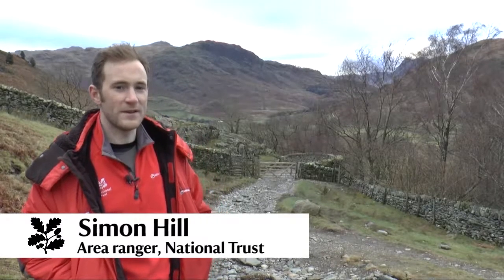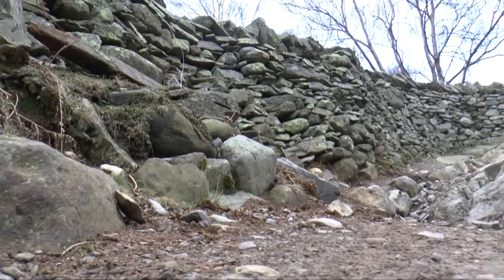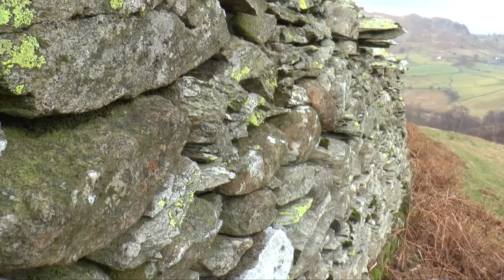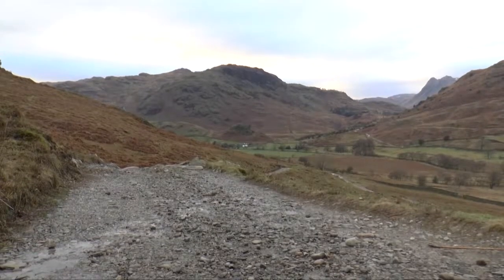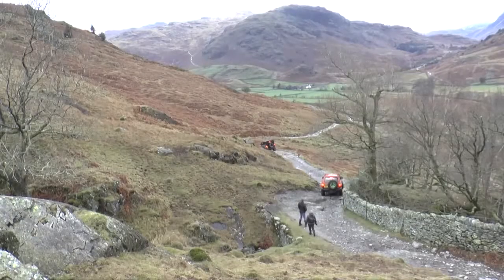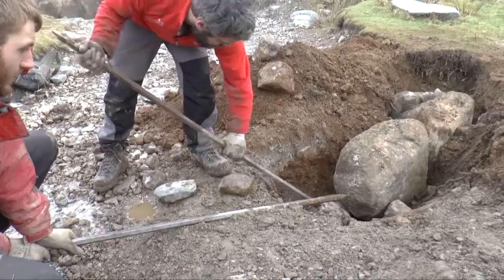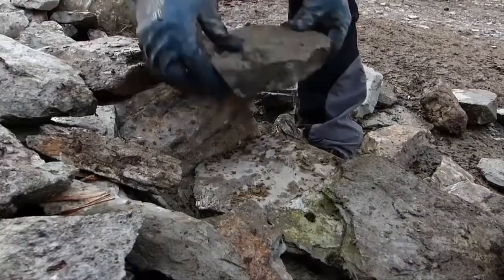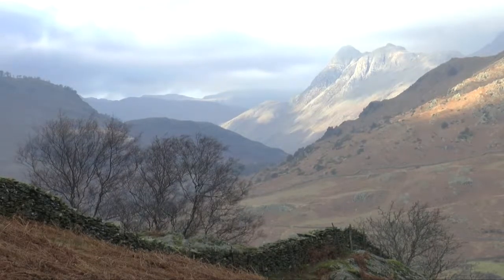National Trust restoration in Tilberthwaite thanks to Lakeland 100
Thanks to a generous donation from Lakeland 100, an ultra long distance trail run in the Lake District, we have been able to carry out some repairs to ancient dry-stone walls and tracks in Tilberthwaite.